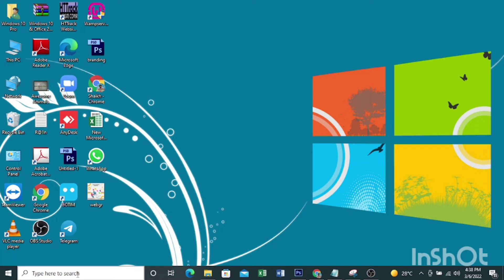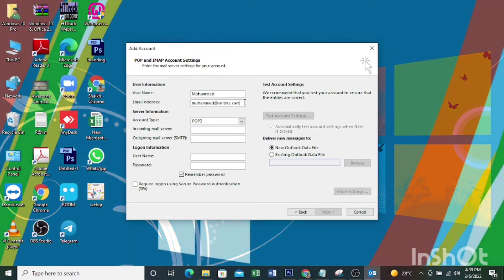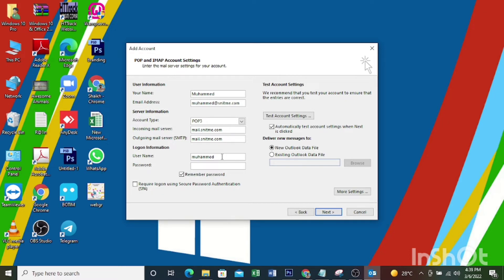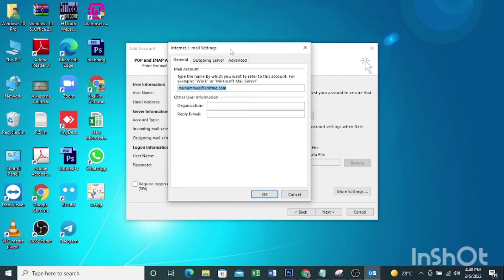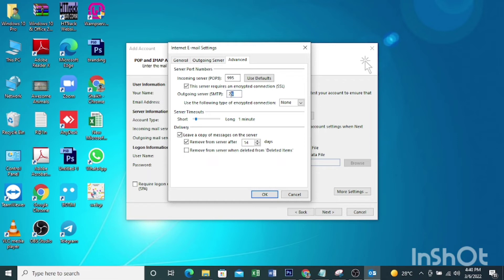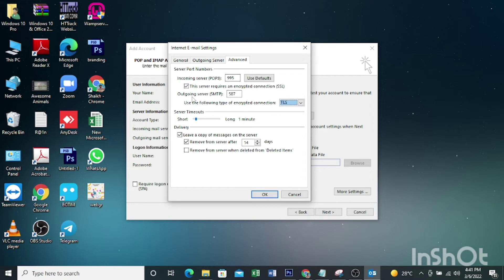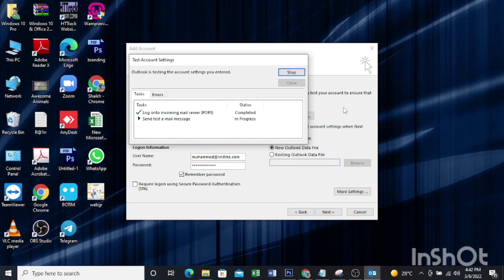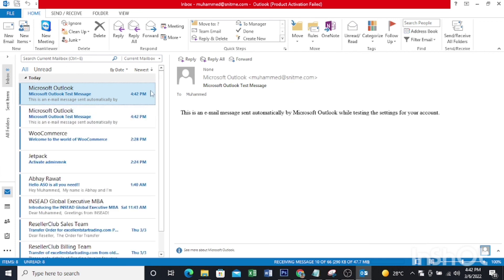How to Configure Company Email in Outlook | Setup Work Email in Outlook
How to setup your business/company mail over outlook , Learn how to configure your work email in Outlook with this simple tutorial